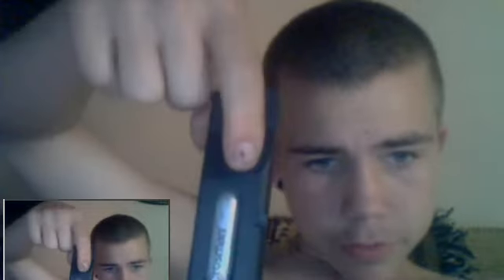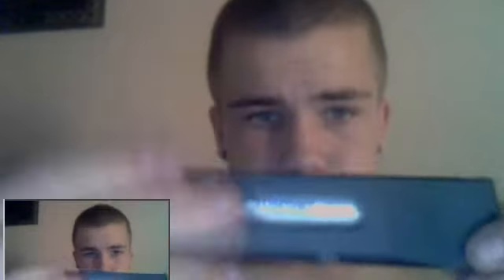SIG SAUER P-226 AND TAURUS PT 24/7 AIR SOFT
review of a couple of my guns